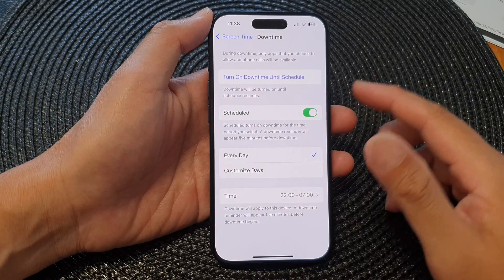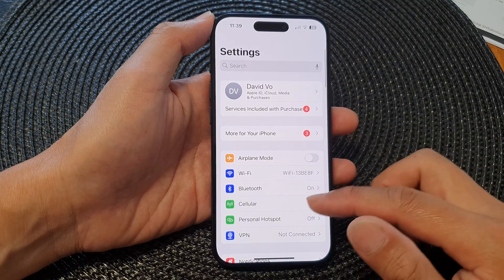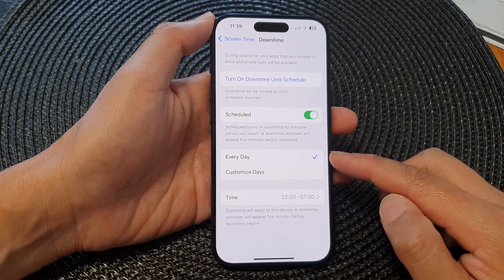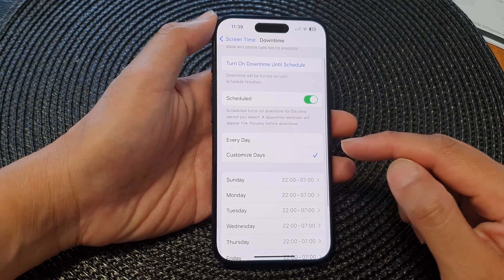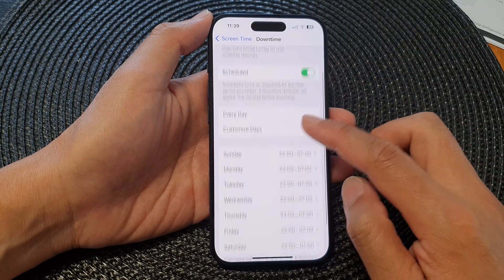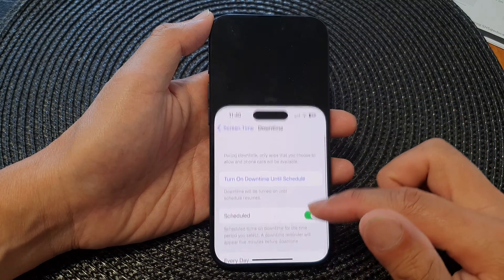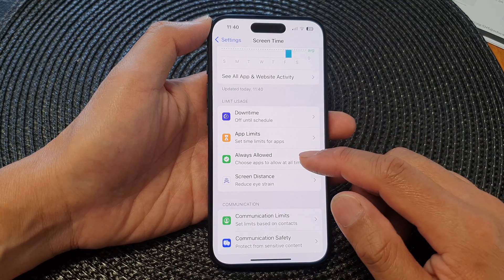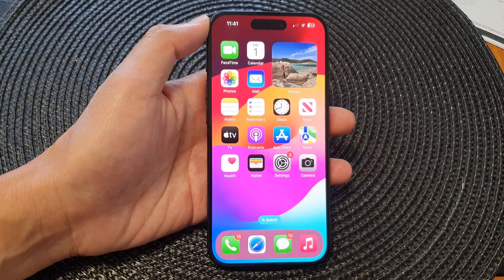iPhone 15/15 Pro Max: How to Set Downtime Schedule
Learn how you can set the downtime schedule on the iPhone 15 / iPhone 15 Pro/15 Pro Max/ iPhone 15 Plus.